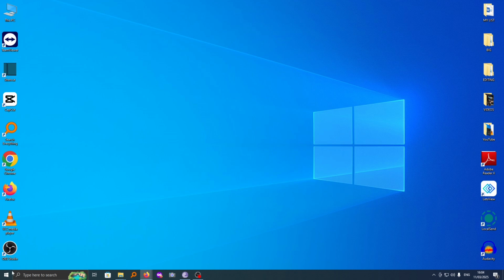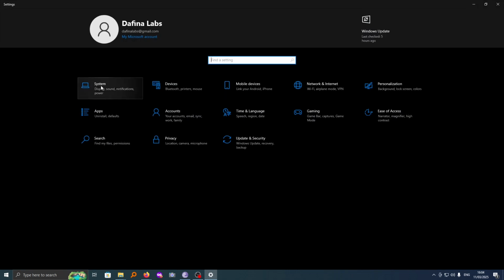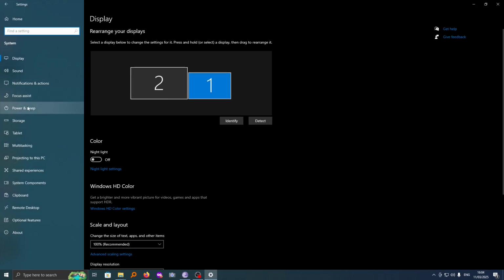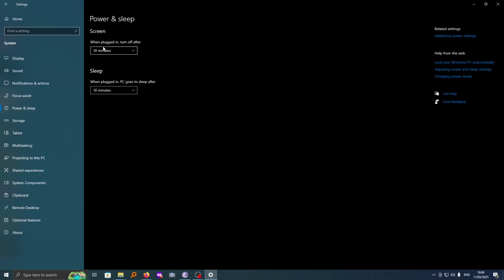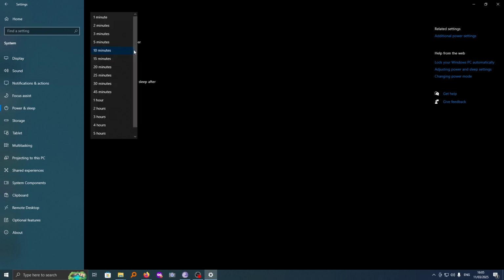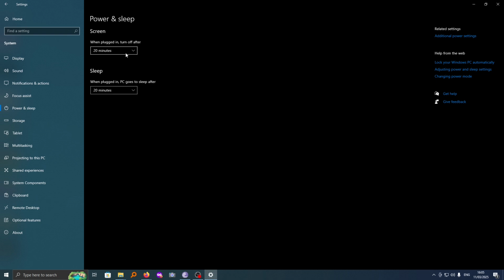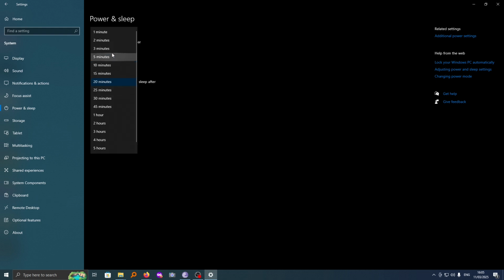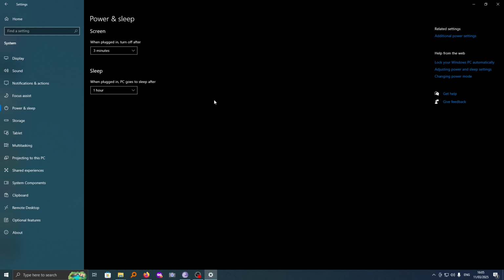How To Change Screen Time Out On windows 10/11 Computer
Is your screen turning off too quickly, or do you want to save power by adjusting your screen timeout settings? In this simple and clear tutorial, I’ll show you how to change the screen time out duration on your Windows 10 or Windows 11 computer. Whether you want your display to stay on longer or turn off sooner, you’ll learn how to customize it to suit your needs!

🔹 What you’ll learn in this video:
✔️ How to adjust screen time out settings through Windows settings
✔️ How to set different timeouts for when your PC is plugged in or on battery
✔️ Tips to save battery life or prevent interruptions while working
✔️ Works for both laptops and desktop computers running Windows 10/11

📌 Important Notes:
- Longer screen time out settings are great for presentations or reading
- Shorter timeouts can help save energy and protect your screen
- You can always reset these settings anytime to match your preferences

-How To Check And Know Your Windows System Type On Windows/10/11 Computer | 32-Bit or 64 OS